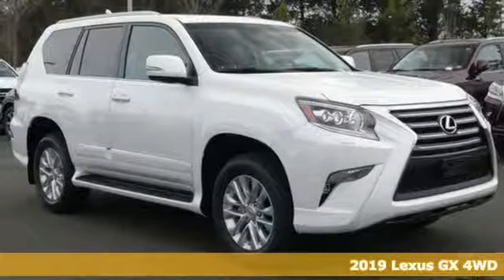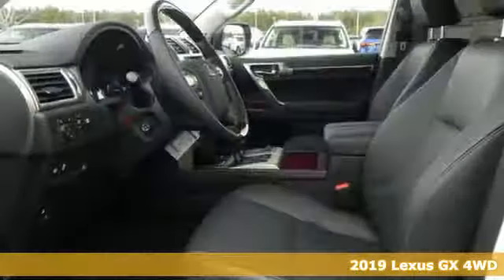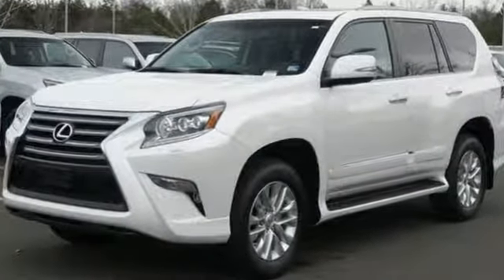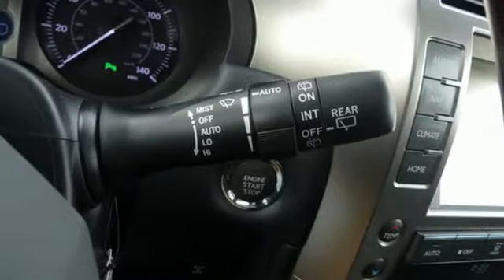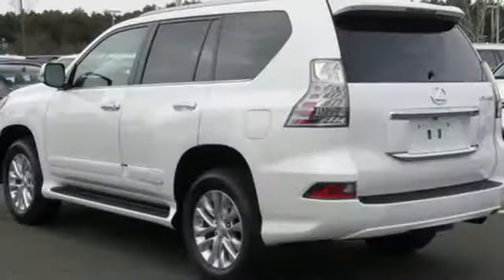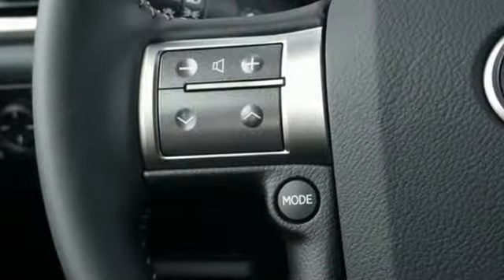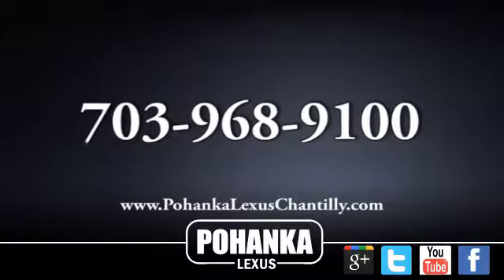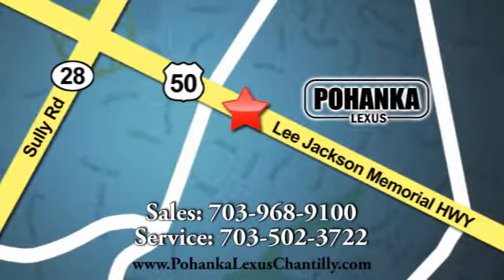New 2019 Lexus GX Chantilly Dale City VA DC, MD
Year: 2019
Make: Lexus
Model: GX
Trim: GX 460 4WD
Engine: L Cyl.
Color: 77
Interior: LA20
Stock #: GXK5224386
VIN: JTJBM7FX8K5224386

Address:
13909 Lee Jackson Memorial Hwy